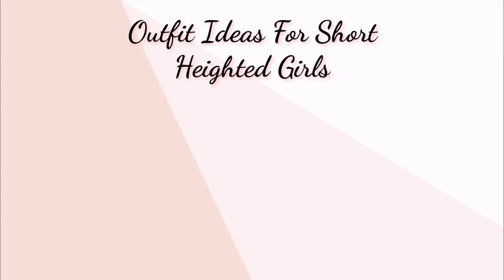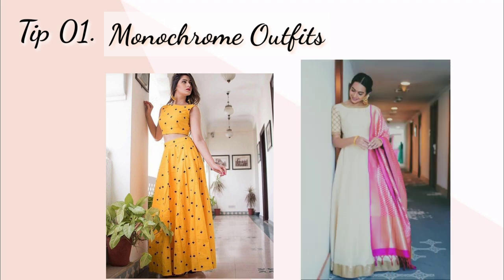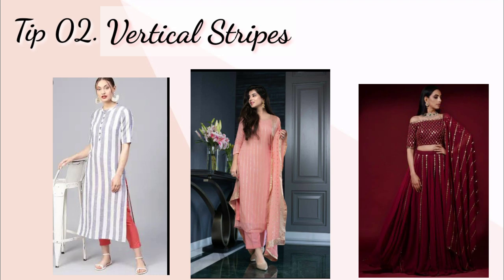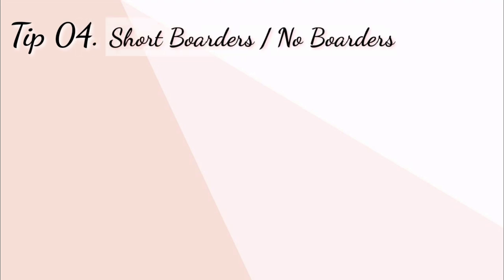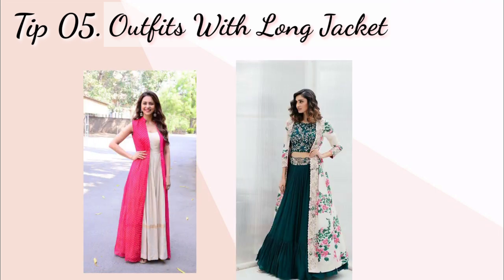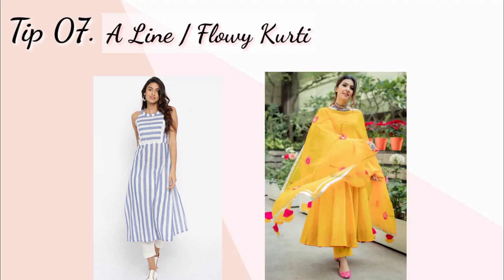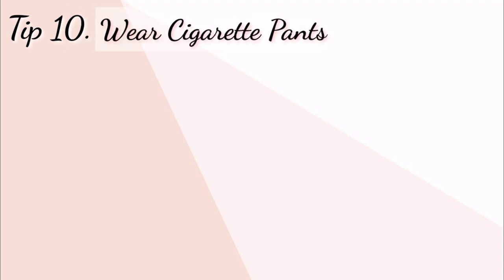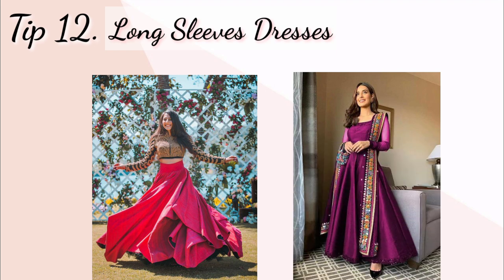12 dressing tips for short girls for wedding | Dressing Guide For Short Girls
12 dressing tips for short girls for wedding and occasion | Guide for short girls | Dressing Guide For Short Girls fashion style - THE GIRLY FASHION
 Beautiful things often come in small packages so, if you are short heighted girl so don't worry about it. Here are some tips for short or petite girls for any wedding & occasion which can make you more beautiful.

Queries Solved:
dressing tips for short girls
tips for short girls
styling tips for short height girls
style guide for short girls
short height girl dressing tips
tips for short height girls
short girls dressing tips
fashion tips for short girls
dressing tips for short women
short height girls dressing style
short height dressing tips
dressing tips for women
dressing tips
short height girl tips
dressing guide for short girls
short height dressing tip